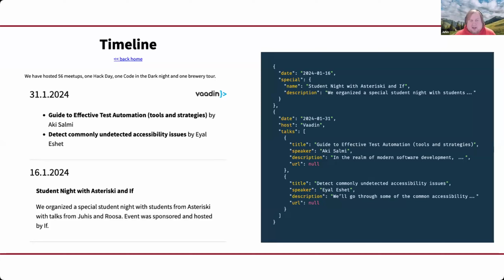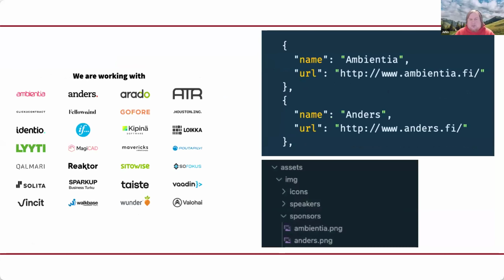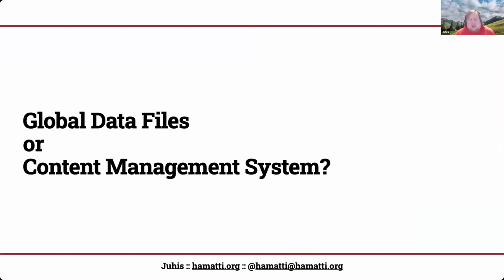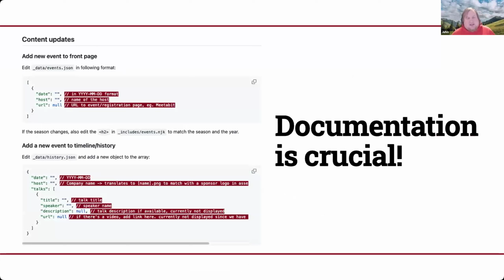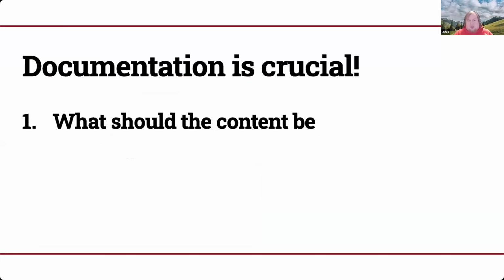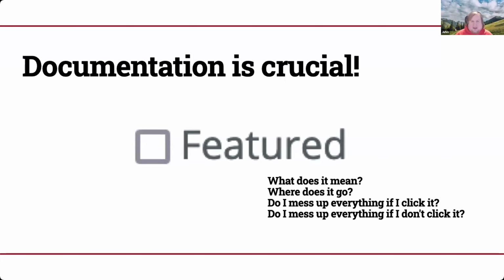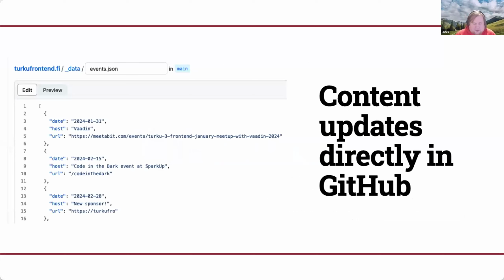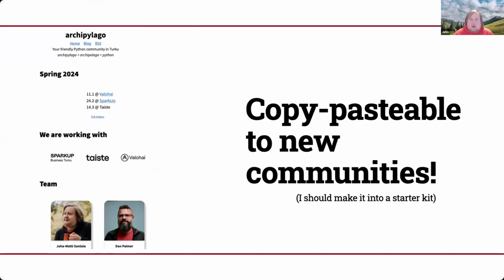Building a meetup community site using Global Data Files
Eleventy's Global Data Files combined with the power of template languages enables us to build sites for meetup communities where managing the content requires changing only JSON files – either directly or through a CMS system. In this talk, I'll showcase how I run a couple of meetup community sites powered by Global Data Files.